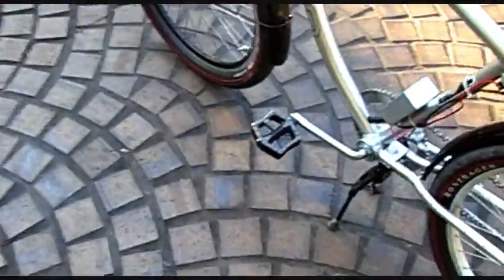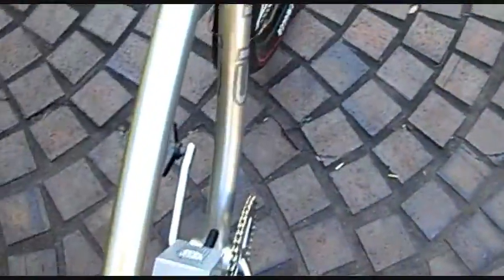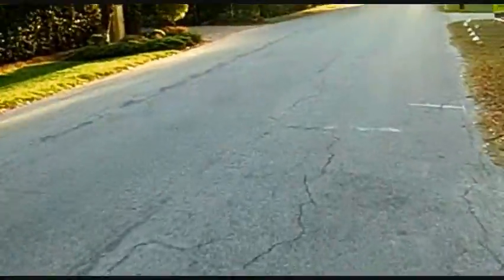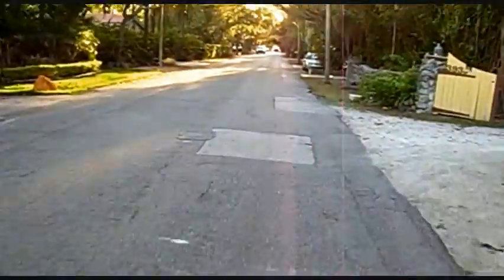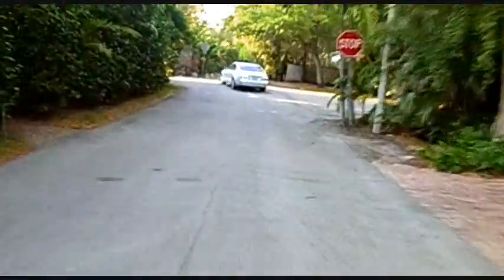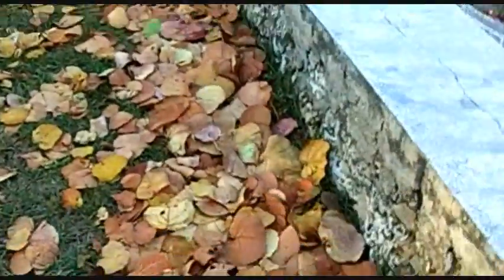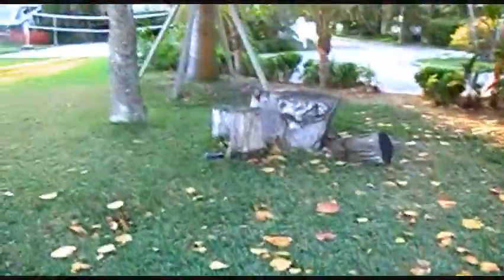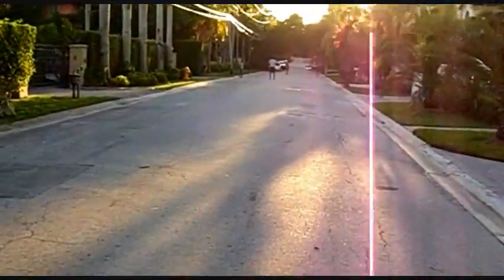new Electric Cruiser Bike Ride in Miami (part 1)